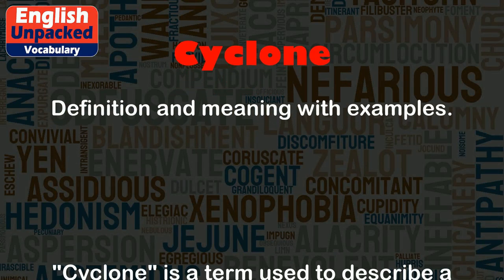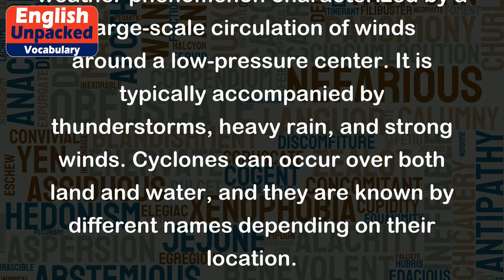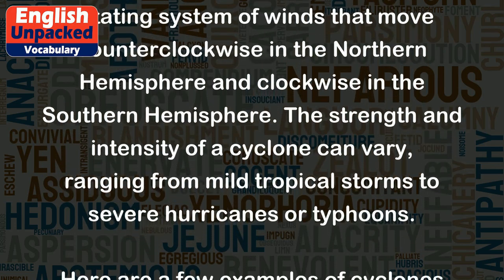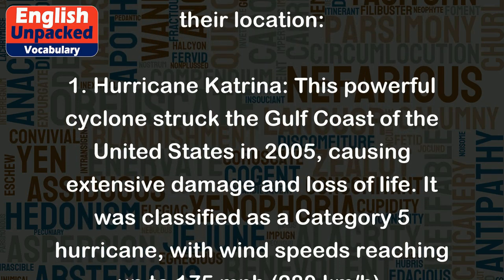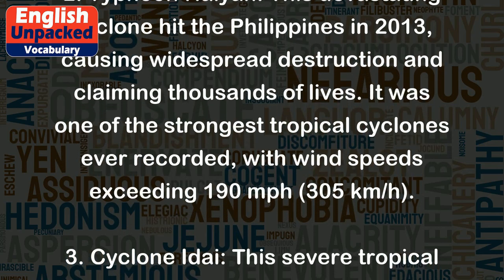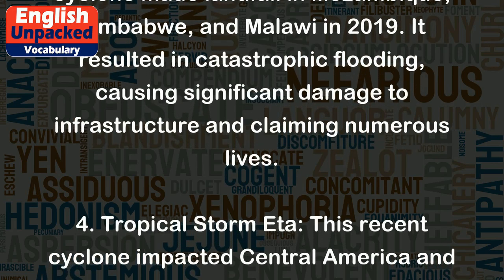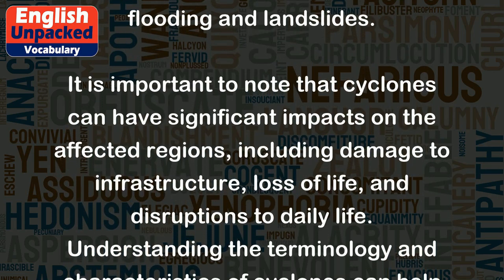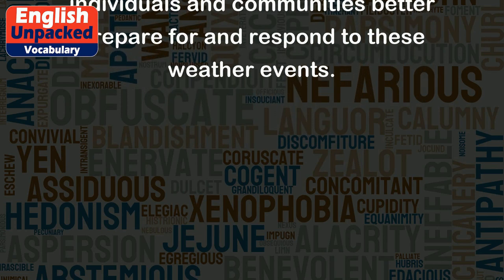Cyclone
"Cyclone" is a term used to describe a weather phenomenon characterized by a large-scale circulation of winds around a low-pressure center. It is typically accompanied by thunderstorms, heavy rain, and strong winds. Cyclones can occur over both land and water, and they are known by different names depending on their location.
In general, a cyclone refers to a rotating system of winds that move counterclockwise in the Northern Hemisphere and clockwise in the Southern Hemisphere. The strength and intensity of a cyclone can vary, ranging from mild tropical storms to severe hurricanes or typhoons.
Here are a few examples of cyclones and their different names based on their location:
1. Hurricane Katrina: This powerful cyclone struck the Gulf Coast of the United States in 2005, causing extensive damage and loss of life. It was classified as a Category 5 hurricane, with wind speeds reaching up to 175 mph (280 km/h).
2. Typhoon Haiyan: This devastating cyclone hit the Philippines in 2013, causing widespread destruction and claiming thousands of lives. It was one of the strongest tropical cyclones ever recorded, with wind speeds exceeding 190 mph (305 km/h).
3. Cyclone Idai: This severe tropical cyclone made landfall in Mozambique, Zimbabwe, and Malawi in 2019. It resulted in catastrophic flooding, causing significant damage to infrastructure and claiming numerous lives.
4. Tropical Storm Eta: This recent cyclone impacted Central America and parts of the southeastern United States in 2020. It caused heavy rainfall, resulting in widespread flooding and landslides.
It is important to note that cyclones can have significant impacts on the affected regions, including damage to infrastructure, loss of life, and disruptions to daily life. Understanding the terminology and characteristics of cyclones can help individuals and communities better prepare for and respond to these weather events.